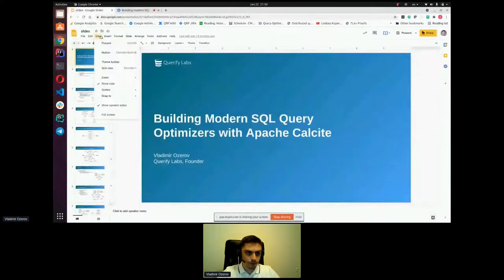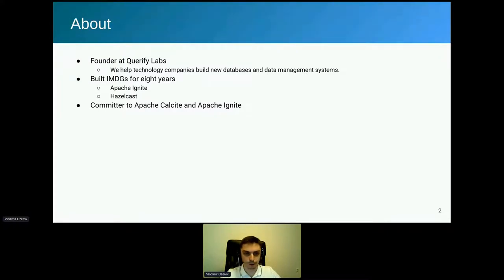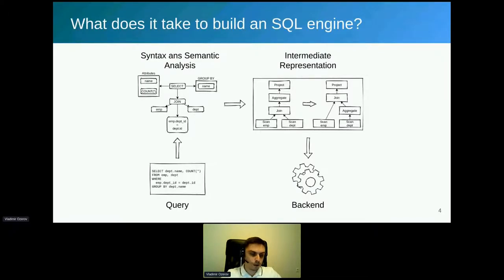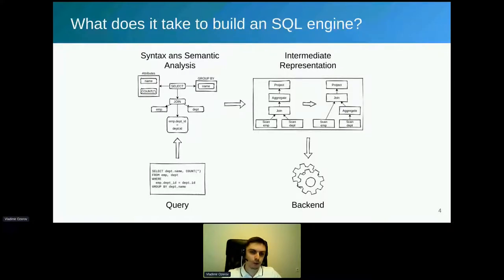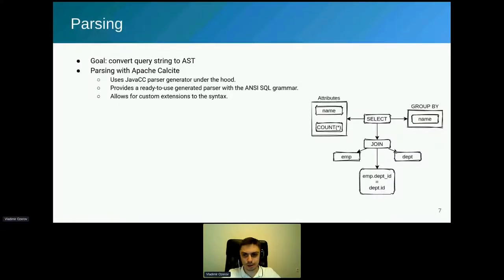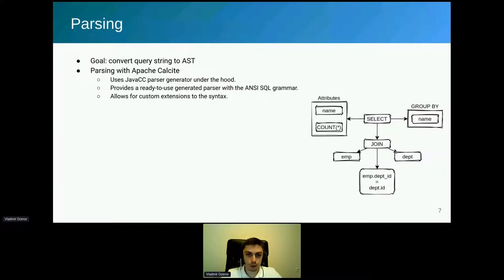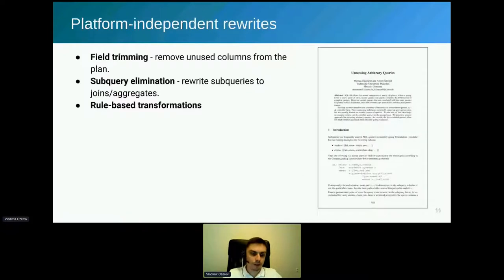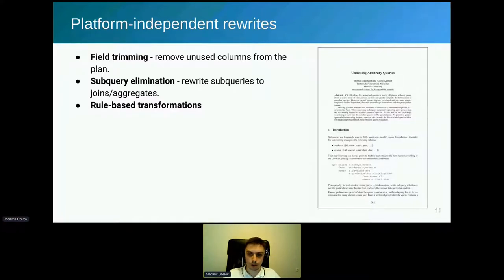Building modern SQL query optimizers with Apache Calcite - Vladimir Ozerov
Thank you to all of of our ApacheCon@Home 2021 sponsors, including:

STRATEGIC
Google

PLATINUM
Apple
Huawei
Instaclustr
Tencent Cloud

GOLD
Aiven OY
AWS
Baidu
Cerner
Didi Chuxing
Dremio
Fiter
Gradle
Red Hat
Replicated A presentation from ApacheCon@Home 2021

Query optimization is one of the most challenging problems in database systems. For many years, creating a query optimizer was considered black art, available only to a limited number of companies and products.
Not any more. Apache Calcite is an open-source framework that allows you to build query engines, and query optimizers in particular, at a significantly lower engineering cost. In this talk, I will present query optimization capabilities of Apache Calcite, including cost-based and heuristic optimization drivers and an extensive library of optimization rules.